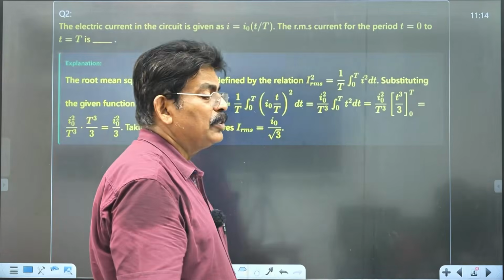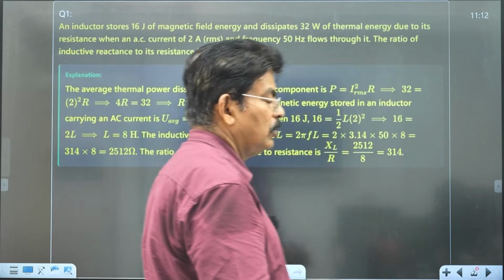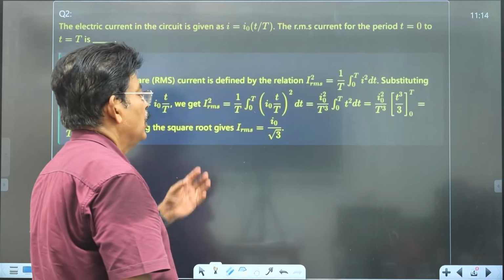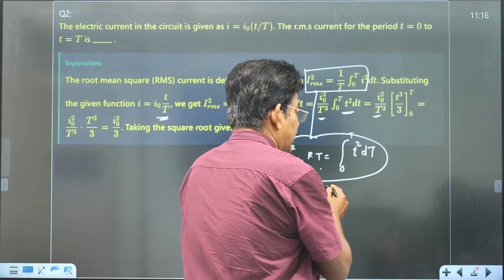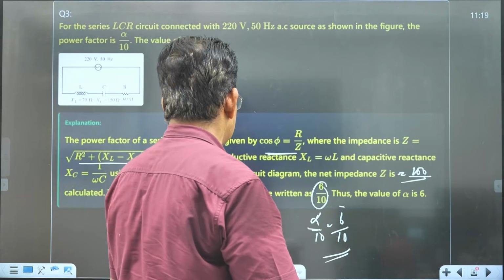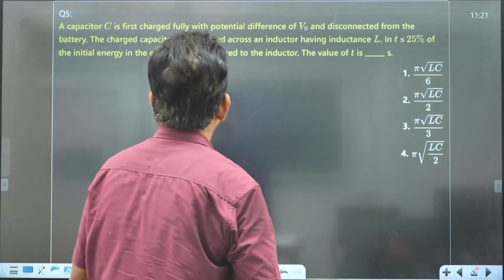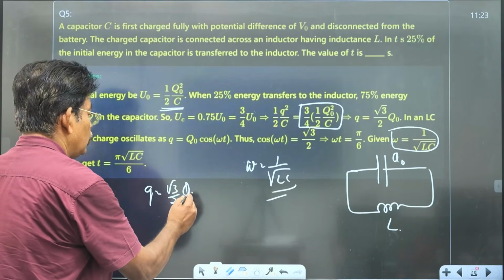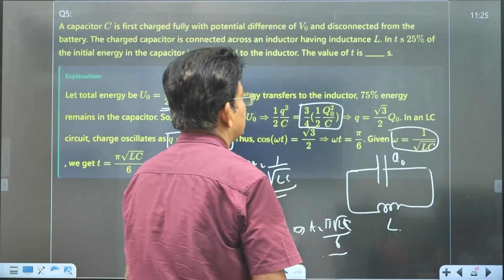JEE MAIN 2026 April | Physics | January all PYQs | ALTERNATING CURRENT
Prepare effectively for JEE Main 2026 Physics with this detailed session on Alternating Current (AC) where we solve all January session PYQs asked in JEE Main Physics. This video is designed especially for students preparing for the JEE Main 2026 April attempt who want quick revision and practice of high-weightage previous year questions.

In this lecture, we cover important concepts, formulas, and problem-solving techniques from the chapter Alternating Current, helping you improve speed, accuracy, and conceptual clarity required to crack JEE Main Physics.

This video includes step-by-step solutions of JEE Main PYQs, making it easier for aspirants to understand the exam pattern and frequently asked concepts in AC circuits.

📘 Topics Covered
• Alternating Current Basics
• RMS Value of Current and Voltage
• Reactance (Inductive & Capacitive)
• Impedance in AC Circuits
• LCR Series Circuit
• Phase Difference in AC Circuits
• Power in AC Circuit
• Resonance in LCR Circuit
• JEE Main January Session PYQs

🎯 Useful For
✔ JEE Main 2026 Aspirants
✔ Students preparing for JEE Main April Attempt
✔ Quick revision before exam
✔ Practicing important Physics PYQs

• Covers real JEE Main questions
• Helps in fast revision of Alternating Current
• Improves problem solving speed